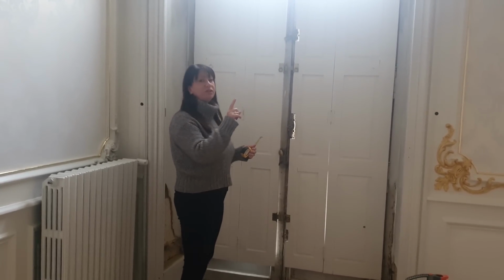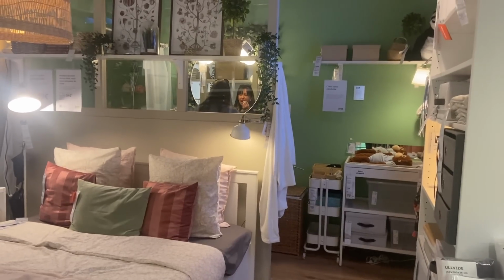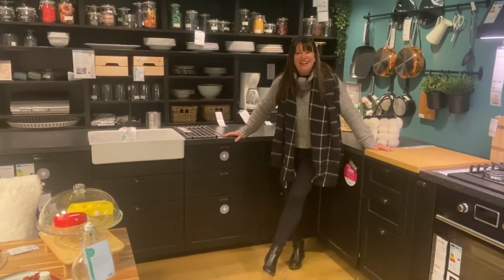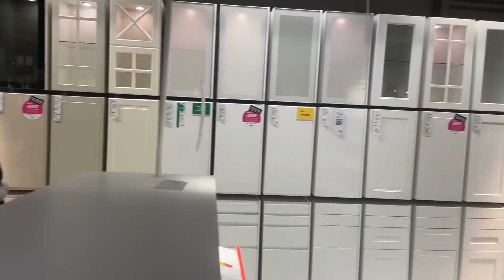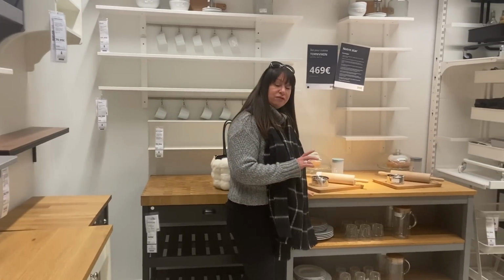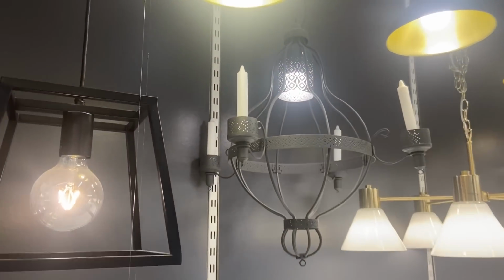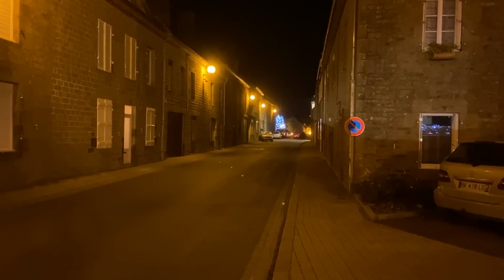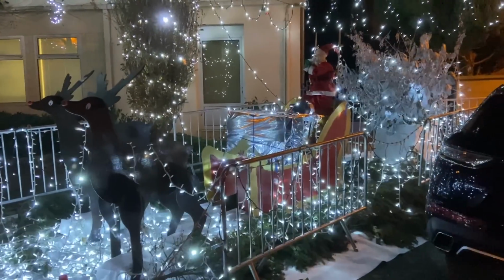The Château Kitchen Project Gets Underway!!!